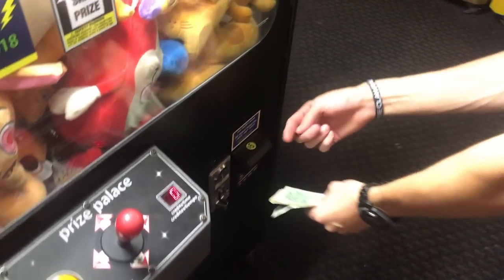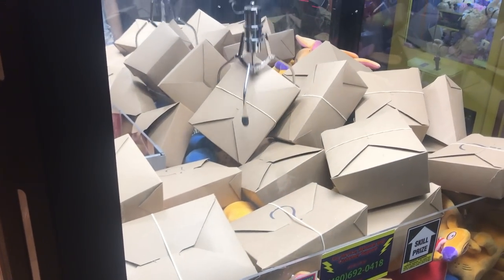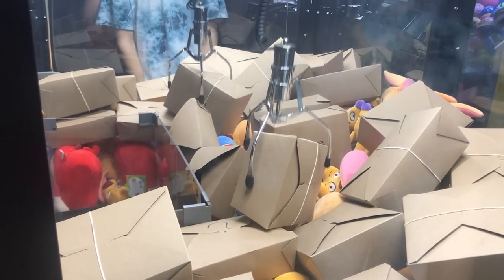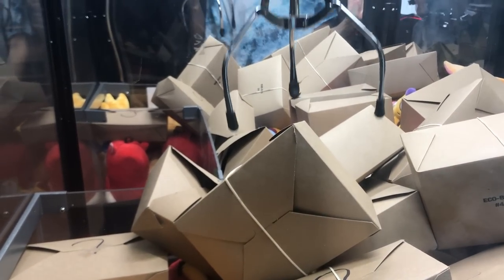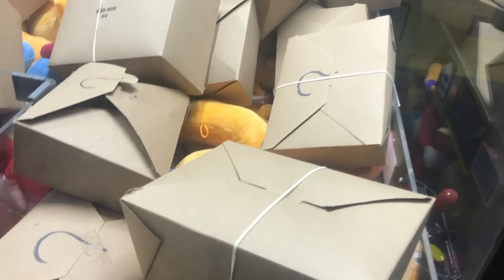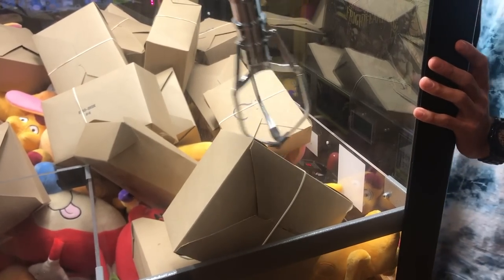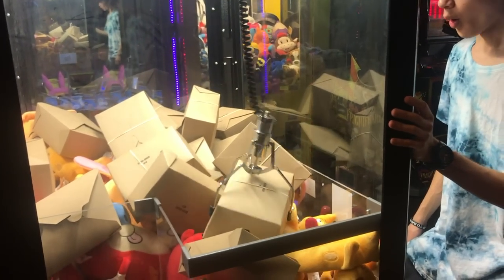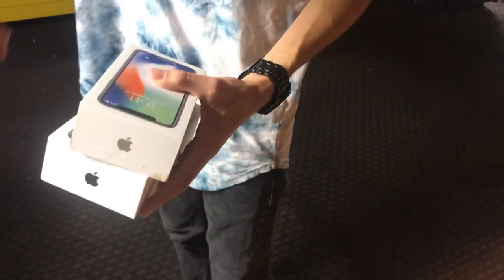WON iPhone XS MAX and X From Mystery Box Claw Machine! | JOYSTICK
Thank you everyone for watching! I was finally able to win 2 iPhones!